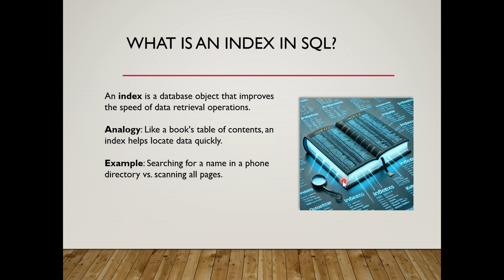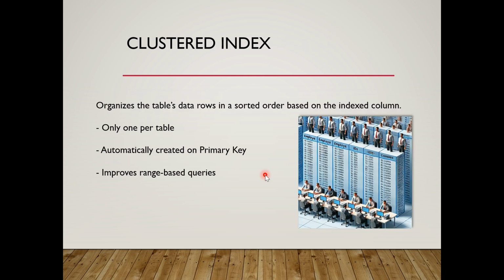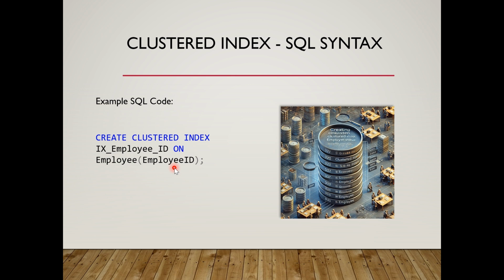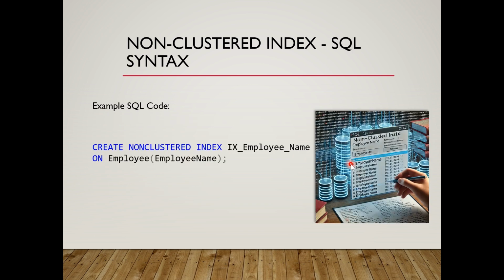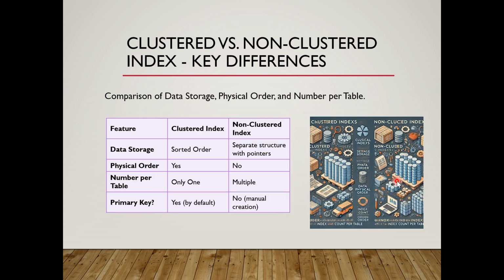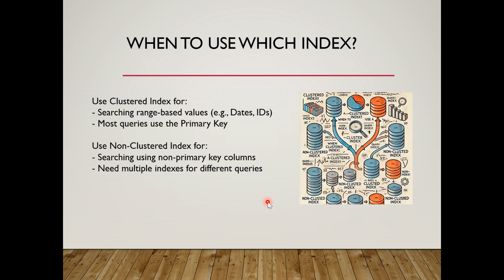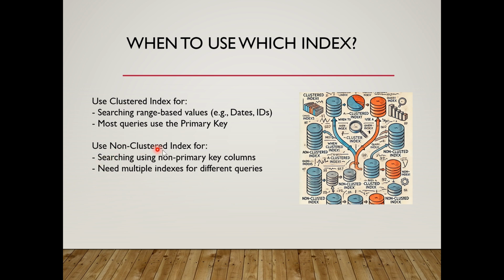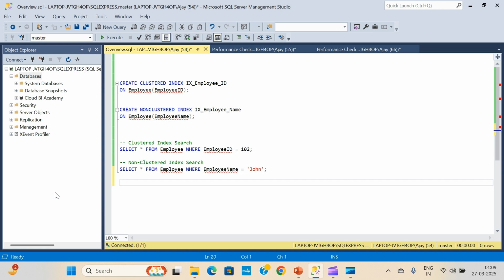Clustered vs. Non-Clustered Indexes in SQL | Indexing for Performance Optimization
🚀 Understanding SQL Indexes is crucial for boosting database performance! In this video, I’ll explain:
✅ What are Clustered & Non-Clustered Indexes?
✅ Key Differences & When to Use Them
✅ SQL Queries & Examples for Better Performance

📌 Topics Covered:
📖 SQL Index Basics
🔹 Clustered Index vs. Non-Clustered Index
⚡ Performance Optimization with Indexing
🔍 Real-Time Query Execution